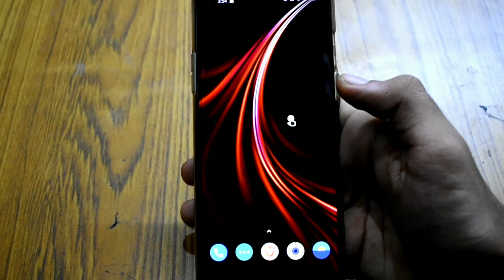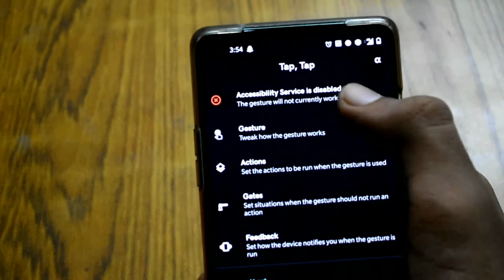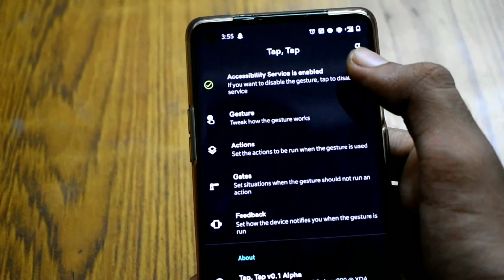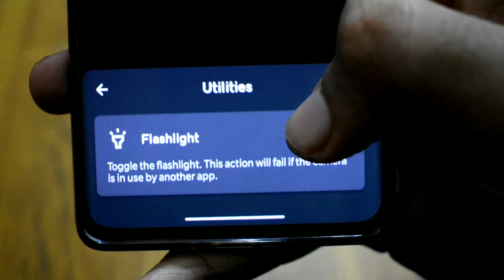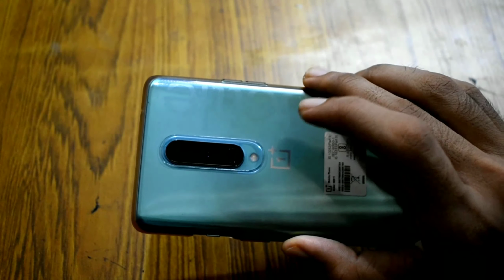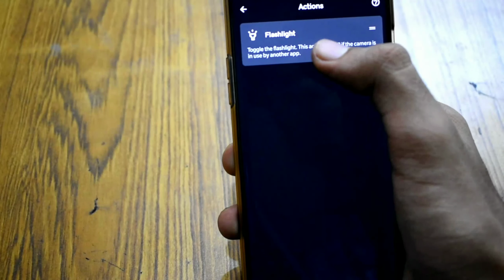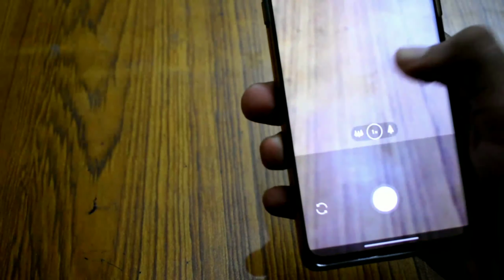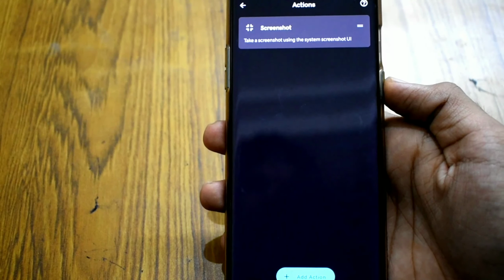How to Install IOS14 Tap Gestures on Any Android Phone🤩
Hello And Welcome Again! I am back with a New Video So sit back and watch it till end

In this Video we will show you how to install ios tap gestures on any phone without any root access.

Watch Whole Video For Installation Process